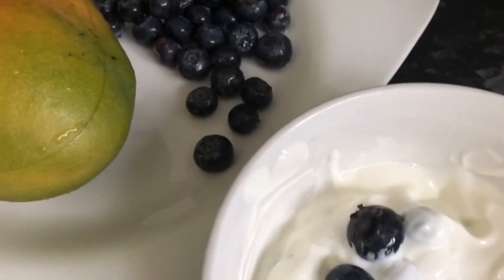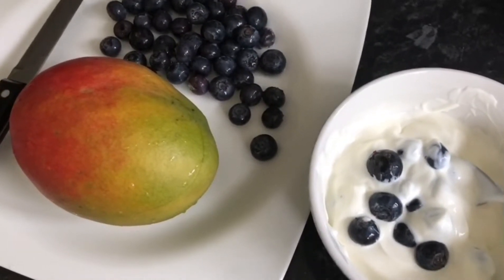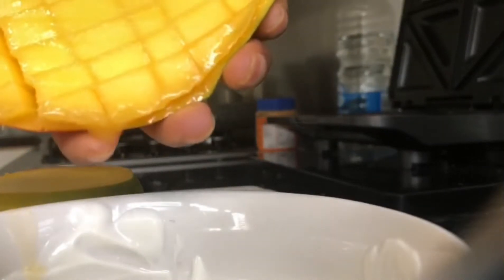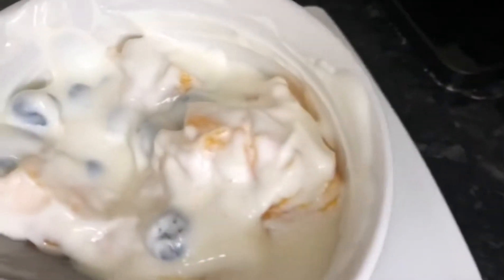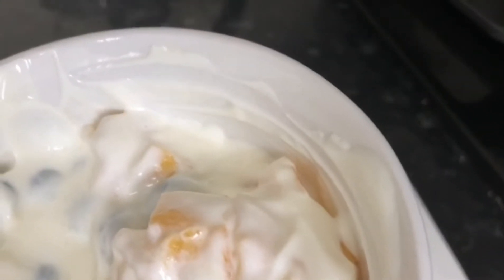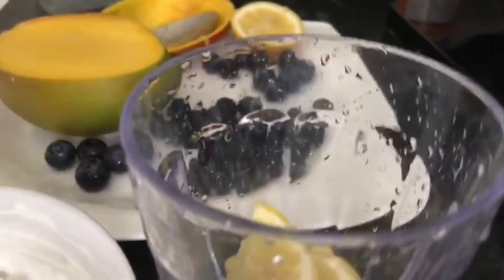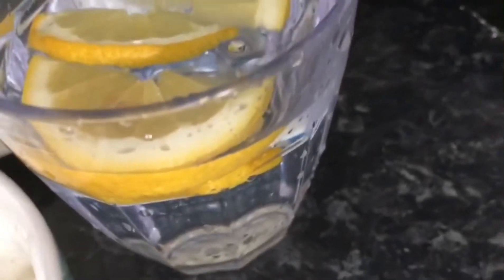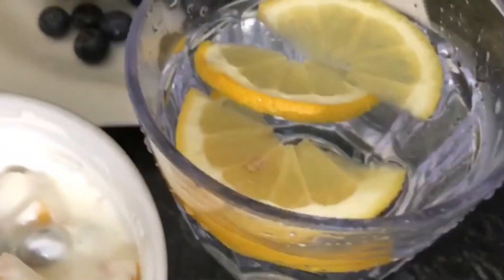Breakfast for gut health🥭🫐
Improving gut health